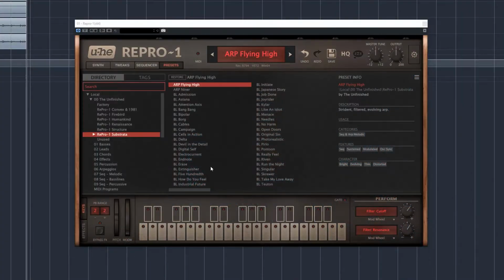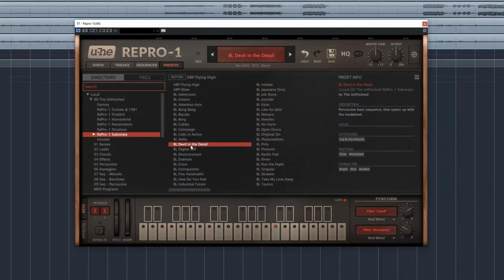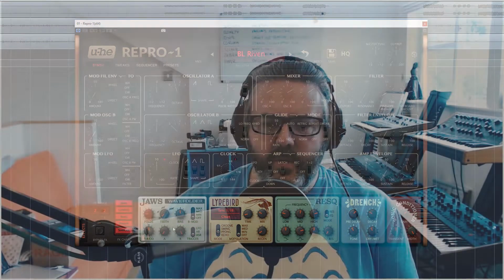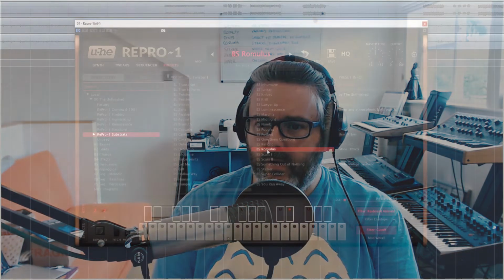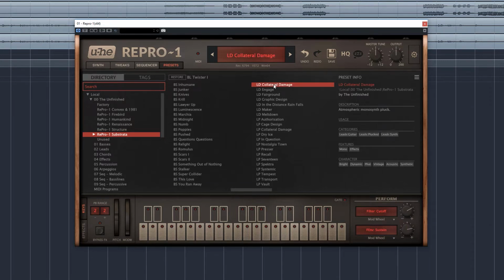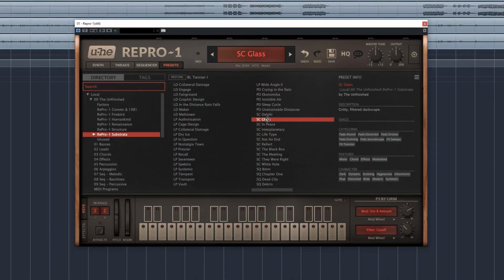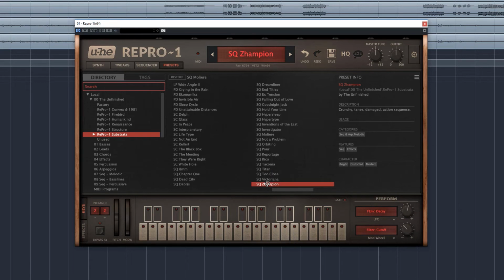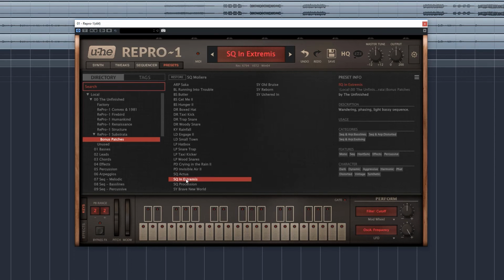RePro-1 Substrata Walkthrough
Walkthrough video for my RePro-1 Substrata synth soundset - highlights include a very noisy bird and substandard lighting conditions.